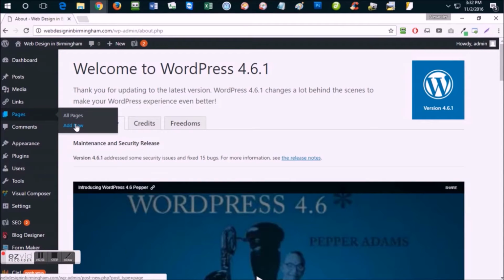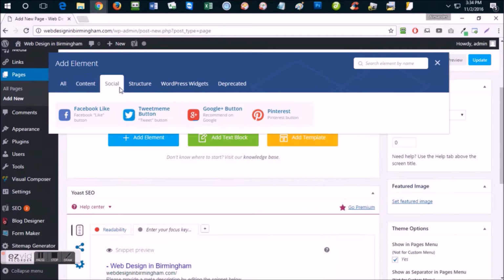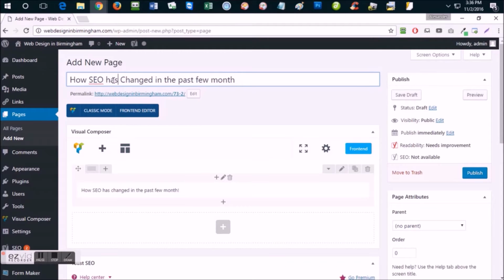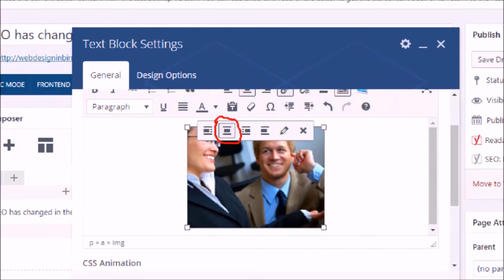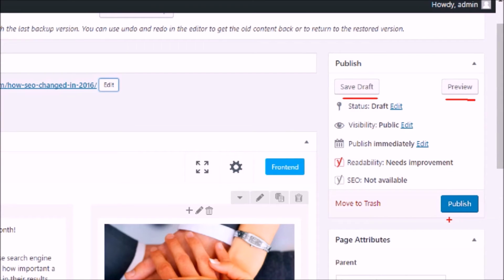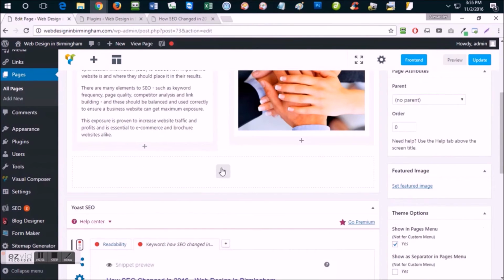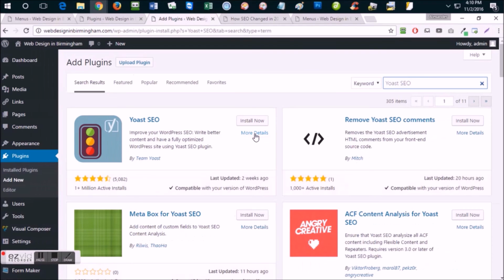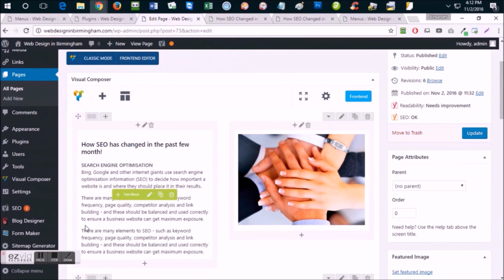How To Add Page to Your WordPress Website with Visual Composer